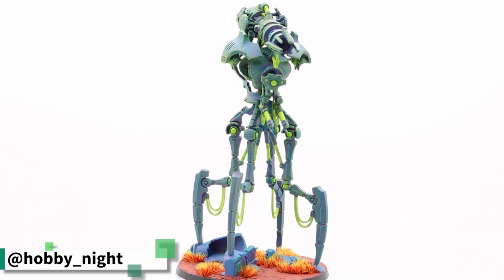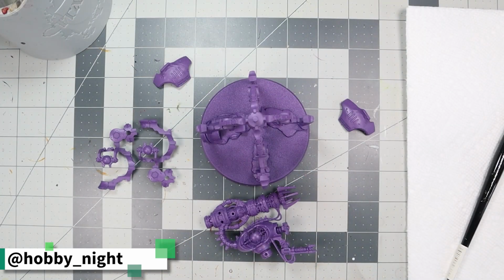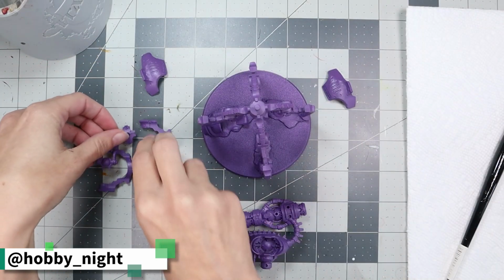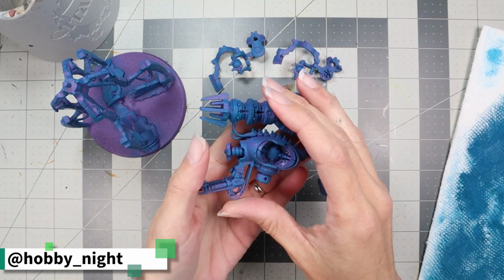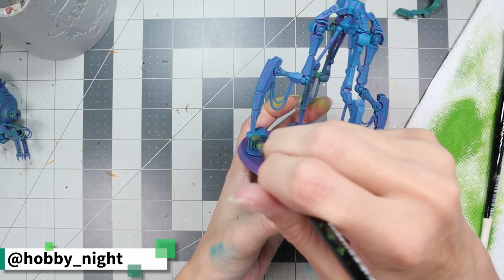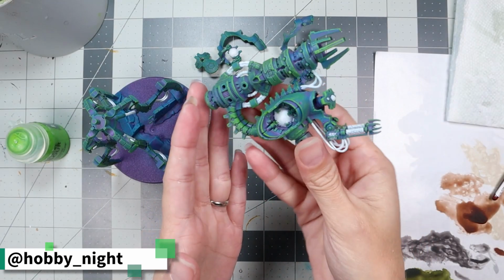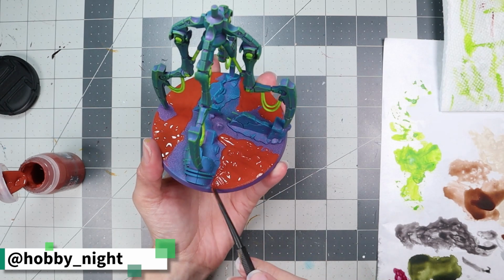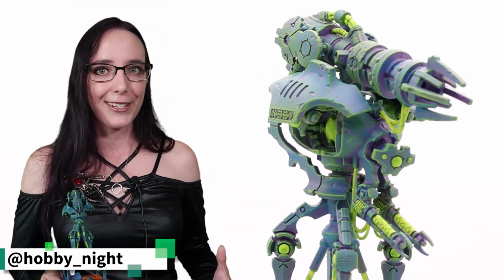How to Paint a Necron Canoptek Doomstalker Fast | Warhammer 40k | Miniature Speed Painting Tutorial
Learn how to get the NEW Necron Canoptek Doomstalker ready for the table in a single evening, with only a few paints, using drybrushing!

Today I explore ways to expand my Necron's analogous dynastic color scheme with a bit of Tesseract Glow technical paint.

Join me as I talk color theory and show off this beautiful and quite powerful (in my opinion) new Canoptek Doomstalker!

I really think that I will end up picking up 2 more of these guys, and thankfully they are super easy to paint! : )

Below are the paints I used:

Undercoat: Alien Purple Spray by The Army Painter
Base: Thousand Sons Blue
Layer: Moot Green, Ahriman Blue
Technical: Tesseract Glow, Martian Ironearth